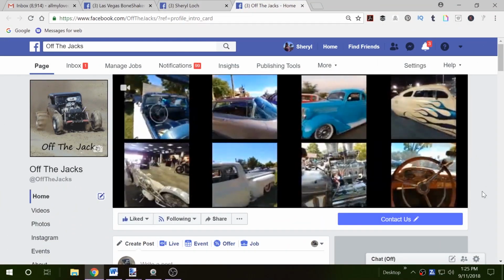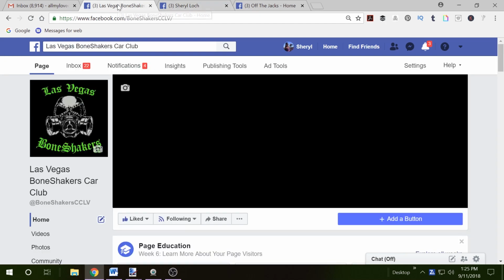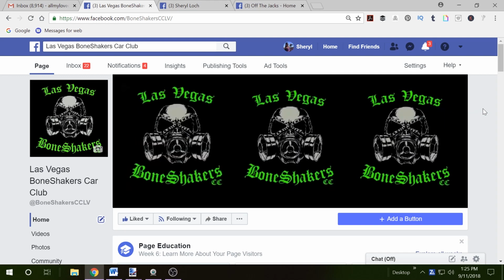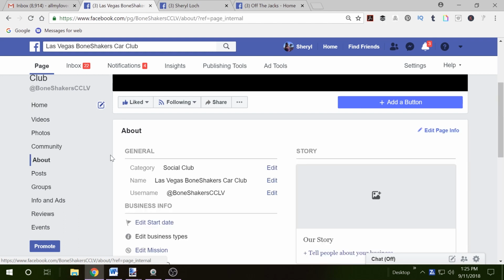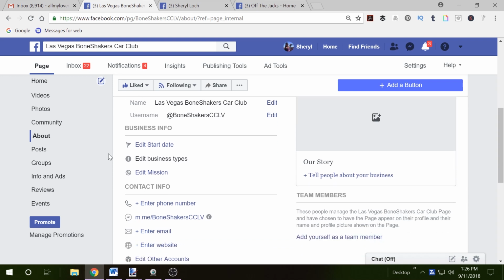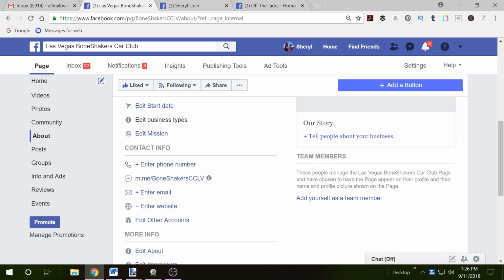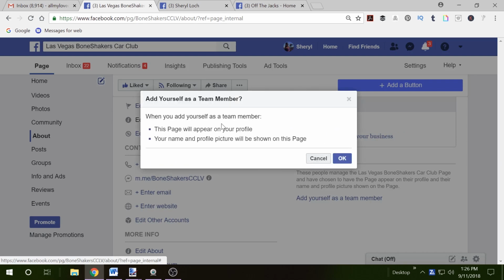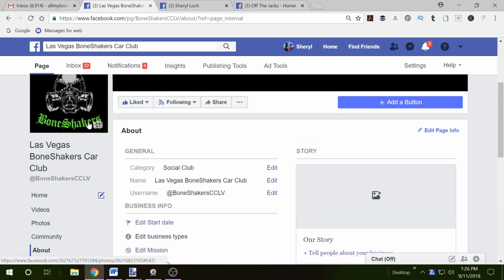How To Show Team Members on Facebook Page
If you own a Facebook Page, some people may not know who you are as a person, so you can now add yourself as a team member. You can also allow your other page managers to add themself.

This can be done on desktop or mobile and it only takes a few seconds.

By adding team members (Facebook page admin), you not only have faces behind the post, you will also be adding a link to the page from your personal Facebook Profile.

Sometimes you may NOT want to add all team members, this is up to the page owner.

As a behind the scenes page manager, I normally don't ever add myself.

I hope this Facebook Tip helps you get more out of your Facebook Page!

My recommended video gear

Sheryl Loch
Ginger Roots Media